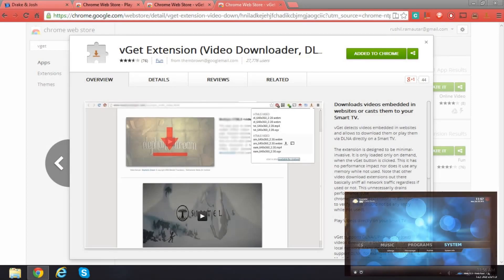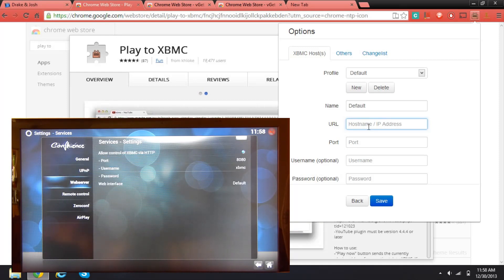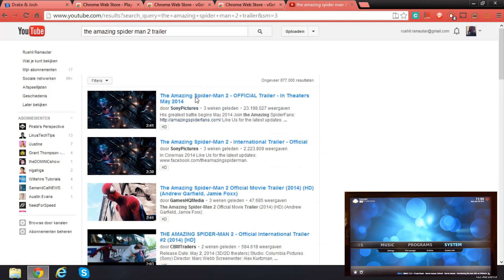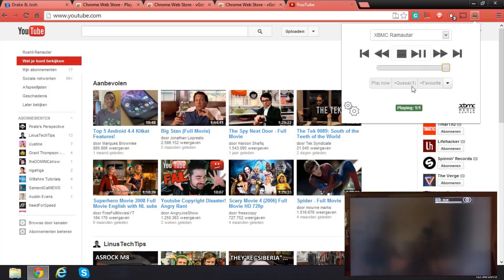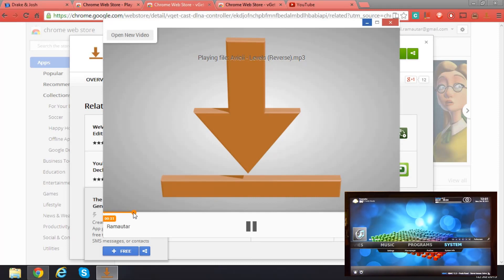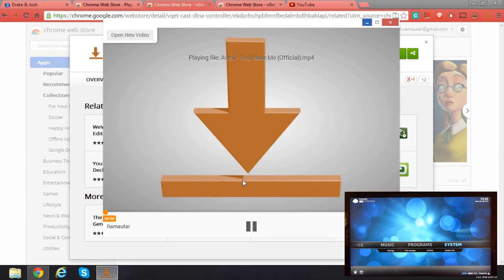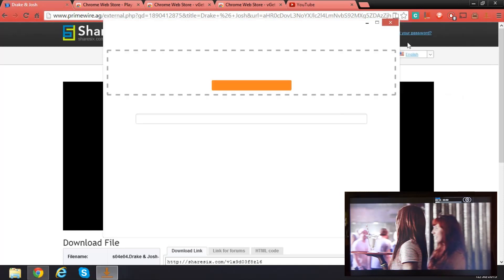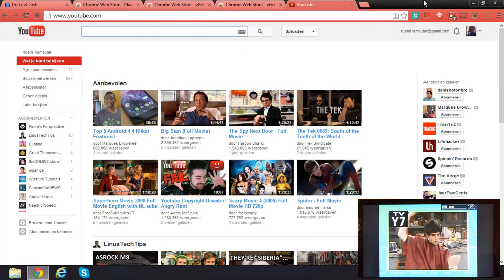How To: Share Media from the Chrome browser/ Chromebook to XBMC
Hey guys,

So this tutorial is very long, i'm sorry for that.
But, here i presentate, 1 addon and 2 extensions.

So, to share YouTube, CNet, Revision3 videos, you need the

And to Share Local Media Files we use the VGet Cast Addon

And last but not least, to play media from third party sites, use the VGet Cast Extension